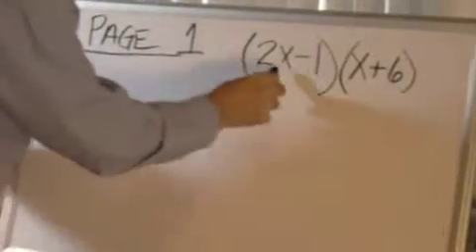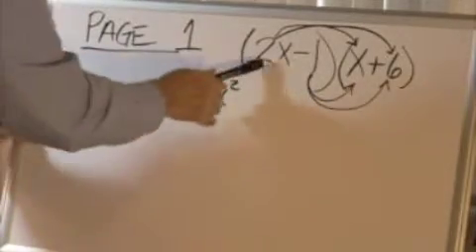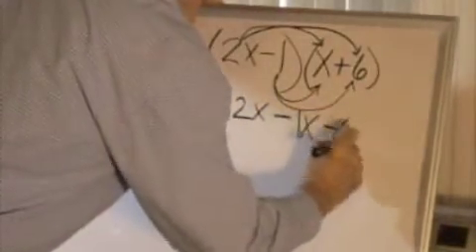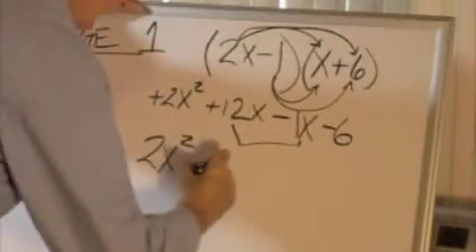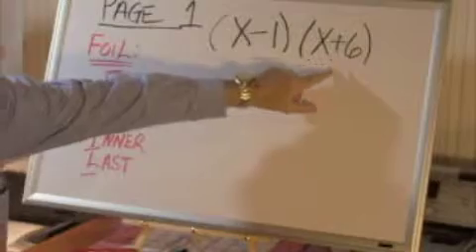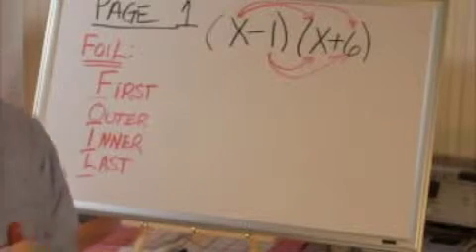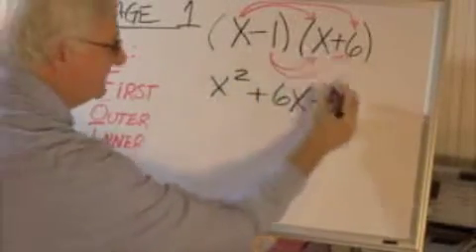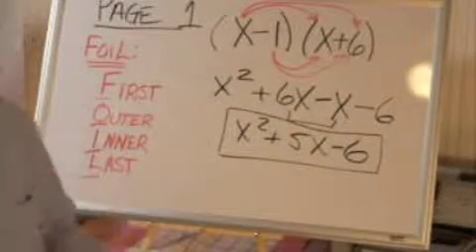Page 1 prob 01-02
Accuplacer Practice